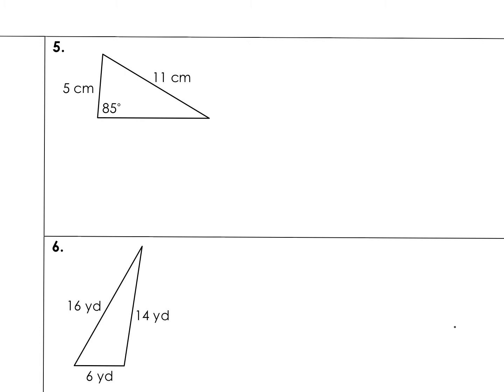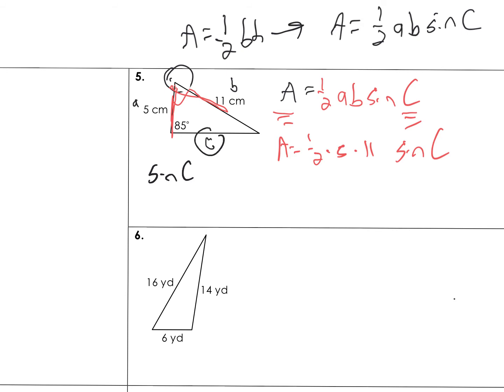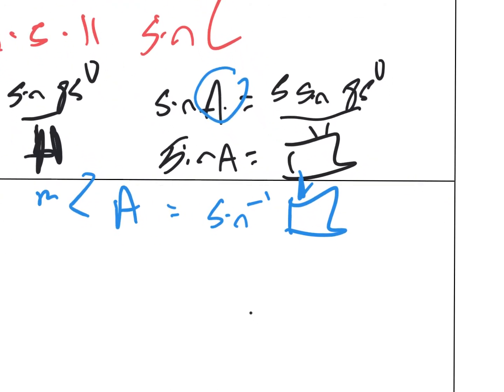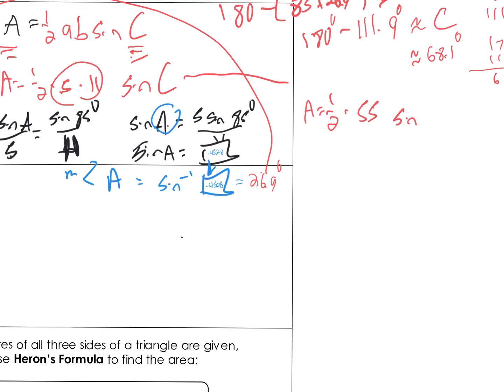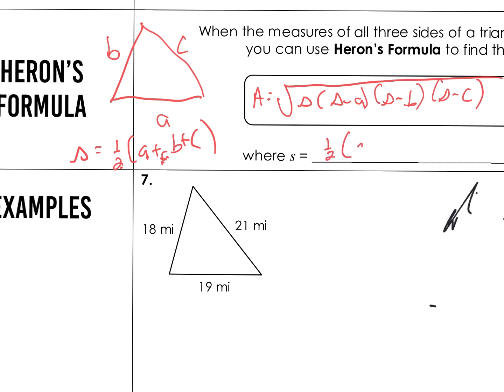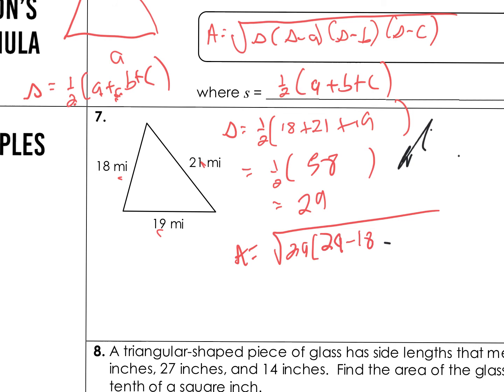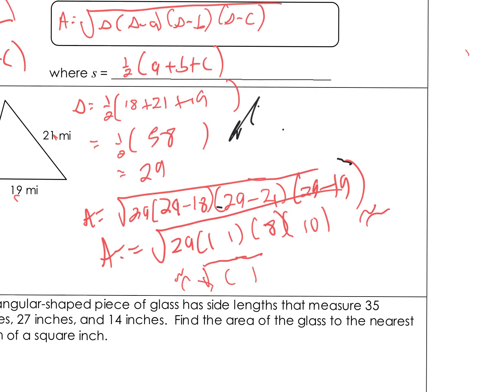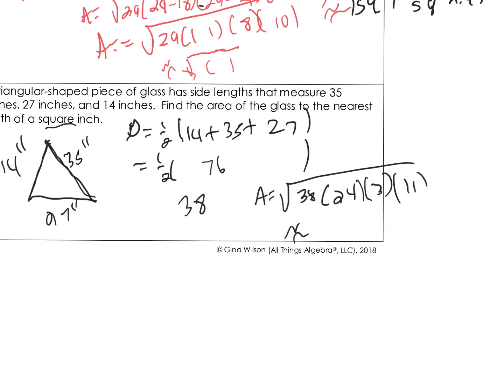More Precal Areas of Triangles with Trig.mp4